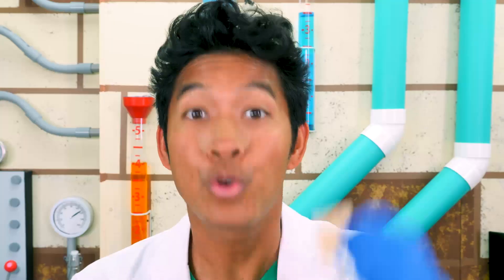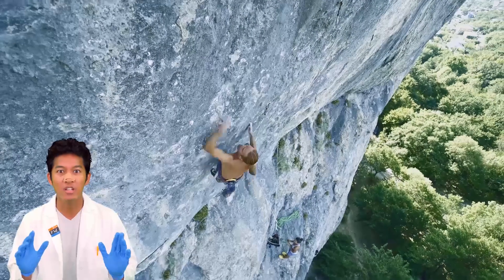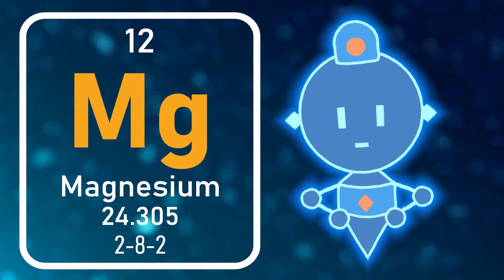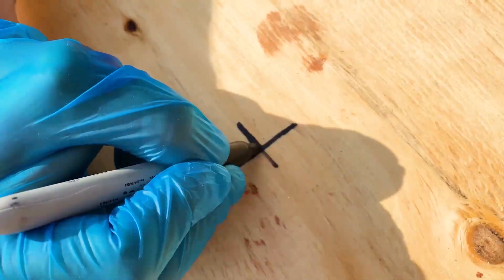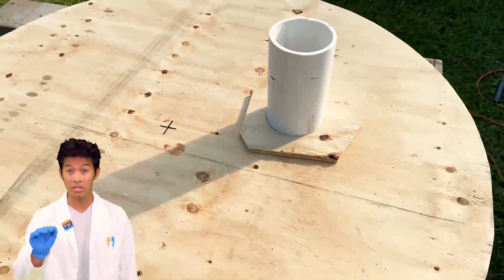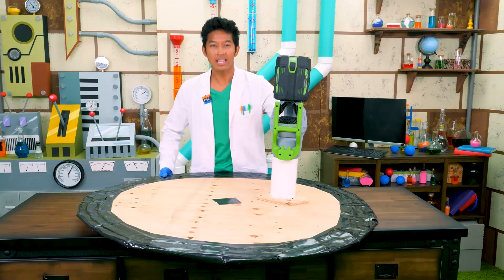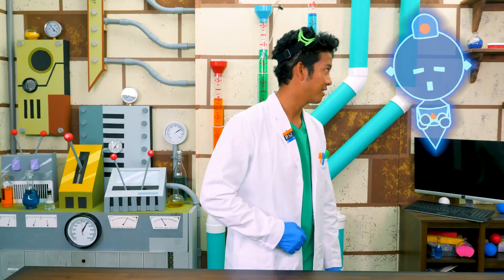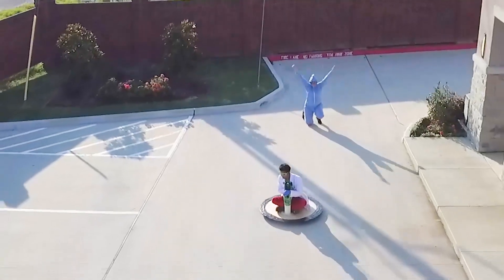How to Make a Real-Life Hovercraft! 🛹| ELEVERSE with Professor World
If you’ve ever watched a futuristic sci-fi movie, you’ve probably seen a hovercraft! But did you know it’s possible to make your own hovercraft using the scientific phenomenon of FRICTION?

In this week’s educational adventure, Professor World and Com are experimenting with friction. They’ll learn what it is, what causes it, and most importantly, how to reduce it, leading to a truly epic DIY project that you’ll have to see to believe!

Check out the previous installments of Eleverse with Professor World, and all the main Elemon adventures, here!